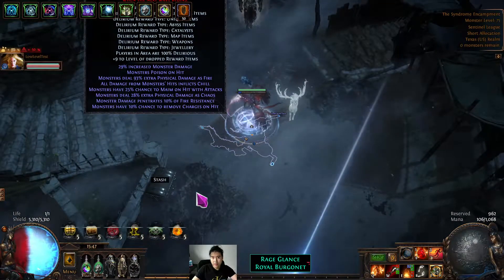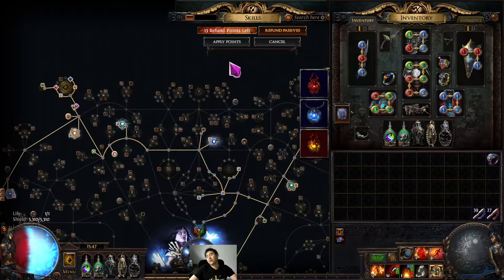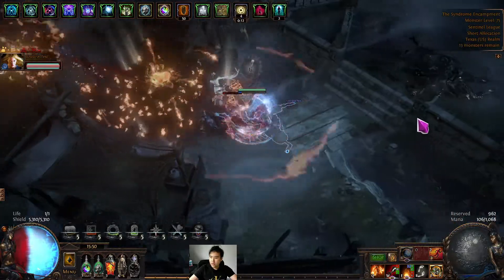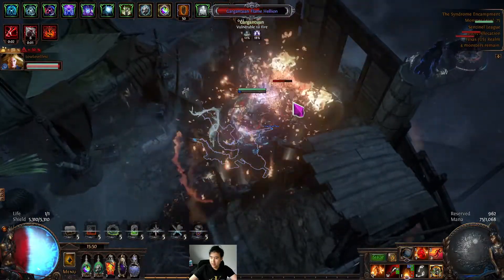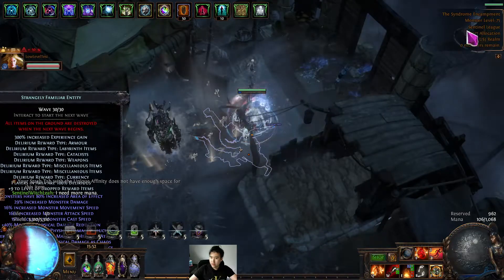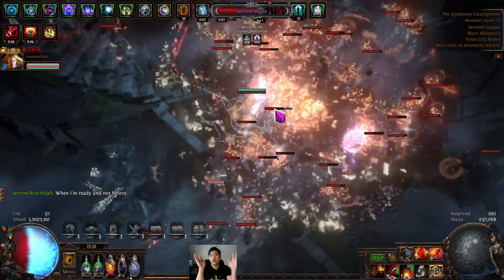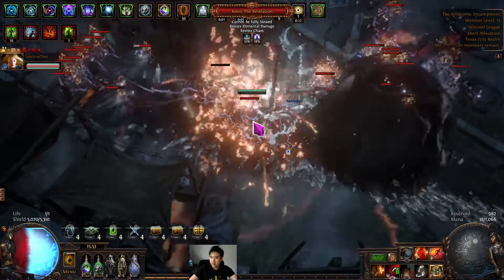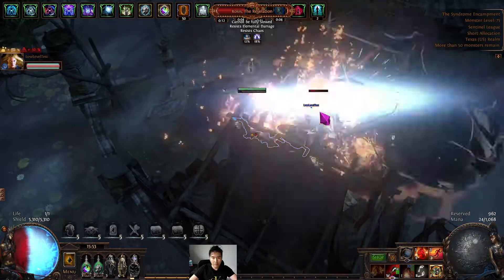POE 3.18 - Cremation 9.0 with Mageblood Simu 29-30, 2 players difficulty 5 rewards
The last death was pretty hilarious, I switched out to discord after killing both bosses and randomly got pwn'ed lol

TBH this version is quite overpriced.